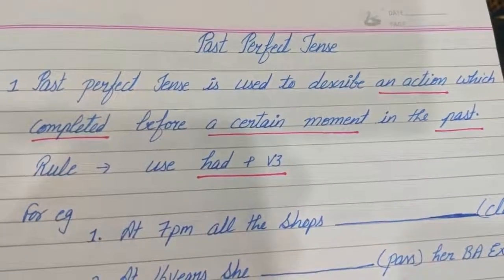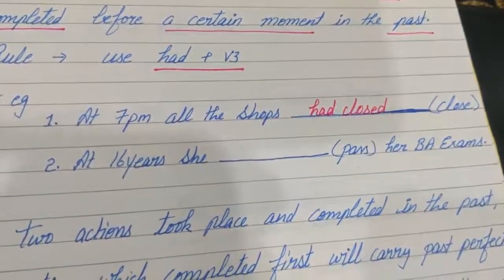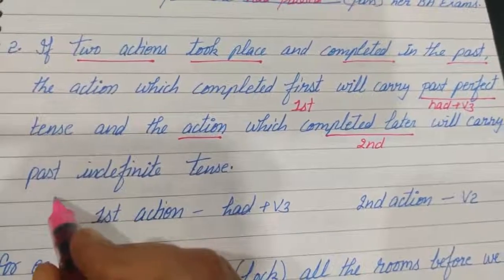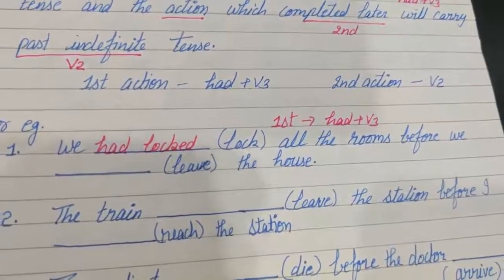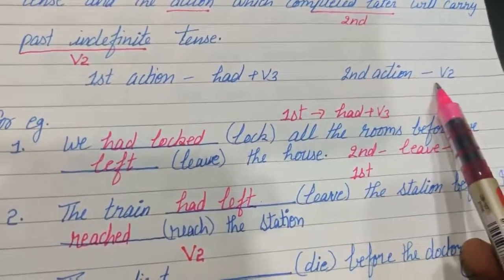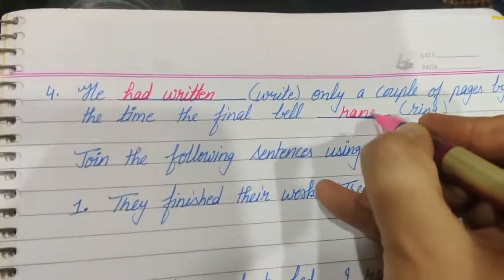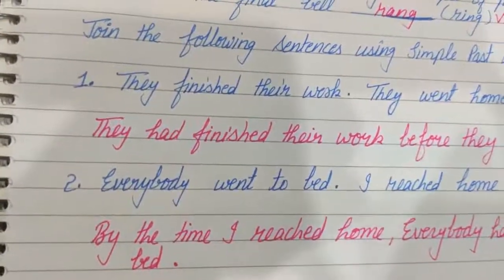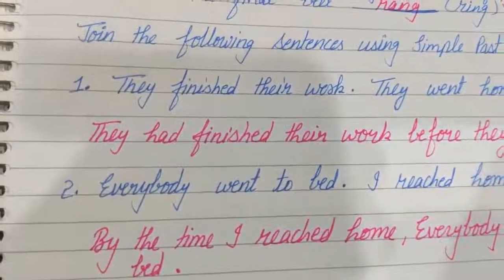Past Perfect Tense